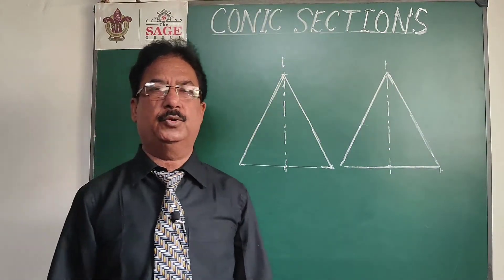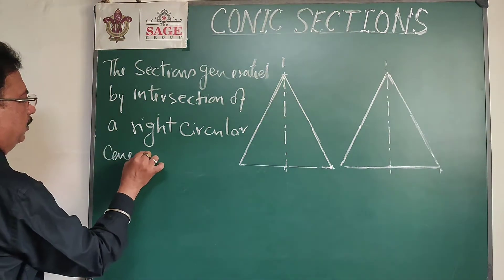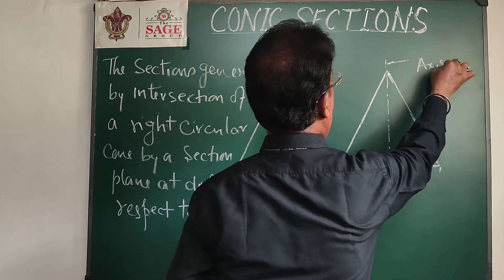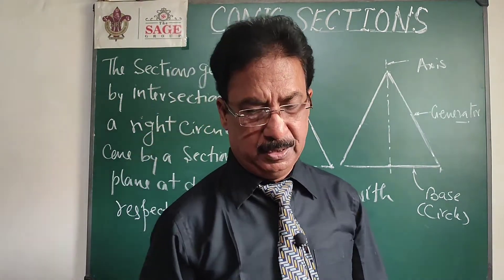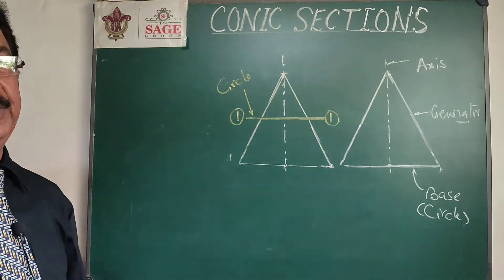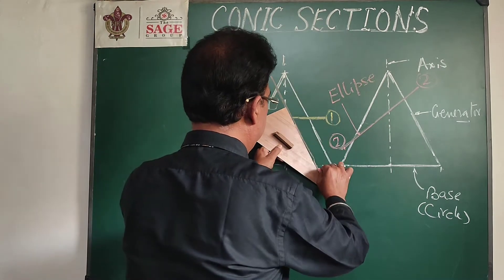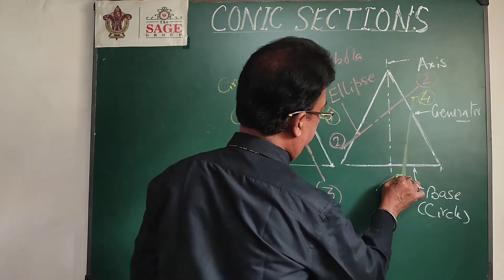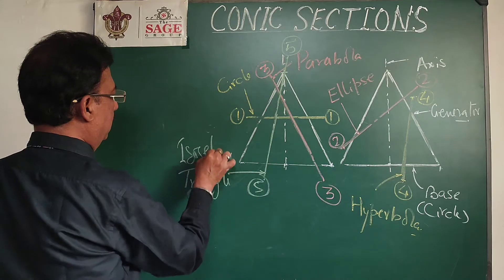CONIC SECTIONS Introduction by Prof Dileep Jigyasi SIRT The SAGE Group Bhopal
Introduction of Conic Sections